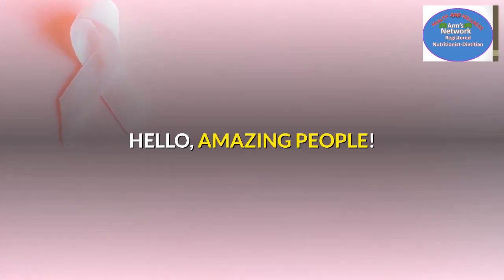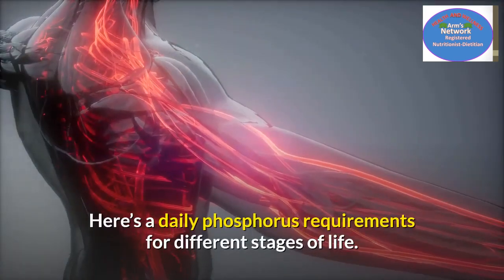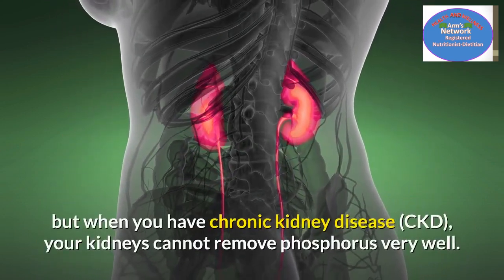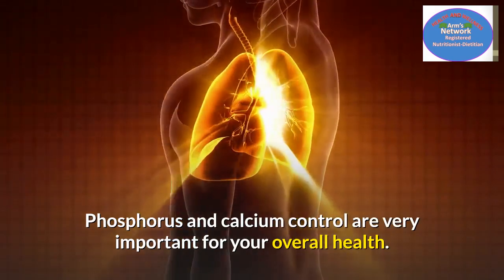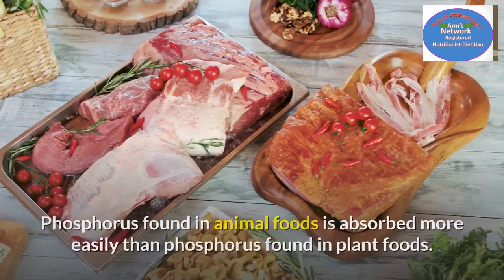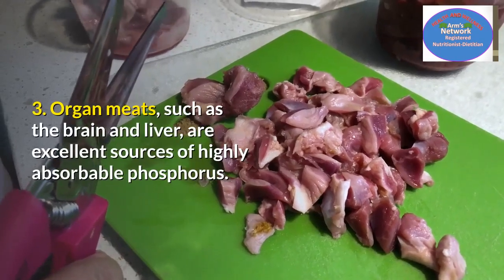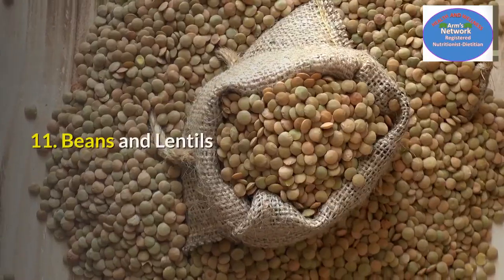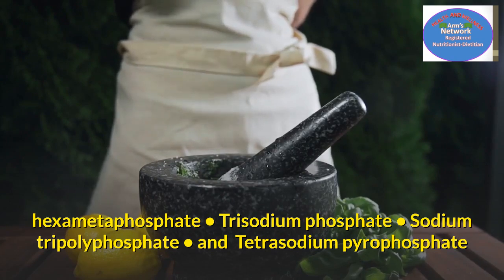PHOSPHORUS AND YOUR CHRONIC KIDNEY DISEASE (CKD) DIET /WHAT ARE THE FOODS HIGH IN PHOSPHORUS?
PHOSPHORUS AND YOUR CHRONIC KIDNEY DISEASE (CKD) DIET
WHAT ARE FOODS HIGH IN PHOSPHORUS?

-Phosphorous is an essential mineral that your body uses to build healthy bones, create energy and make new cells as well as, keeping other parts of your body healthy.

- A healthy adult requires 700mg of phosphorus, irrespective of whether they are men or women. Here’s a table on daily phosphorus requirement for different stages of life.
WHEN YOU HAVE CHRONIC KIDNEY DISEASE (CKD)

-Normal working kidneys can remove extra phosphorus in your blood but when you have chronic kidney disease (CKD), your kidneys cannot remove phosphorus very well. High phosphorus levels can cause damage to your body. Extra phosphorus causes body changes that pull calcium out of your bones, making them weak. High phosphorus and calcium levels also lead to dangerous calcium deposits in blood vessels, lungs, eyes, and heart. Over time this can lead to increased risk of heart attack, stroke or death. Phosphorus and calcium control are very important for your overall health.

To improve your channel pls click this To create stunning video fast pls click this The YouTube SEO Cheat-Sheet Sales Funnel